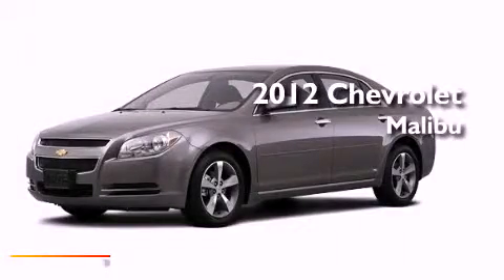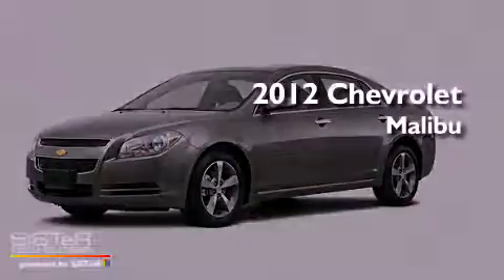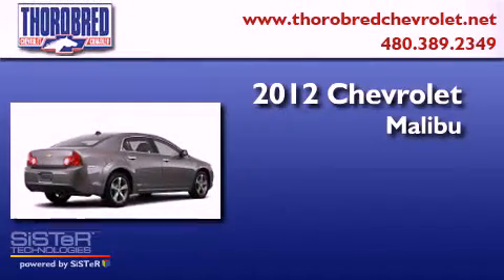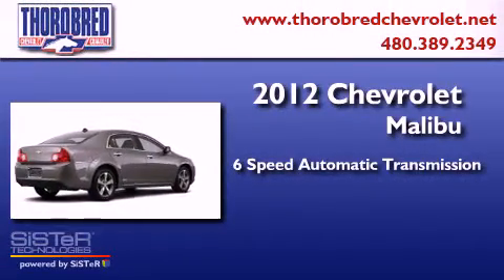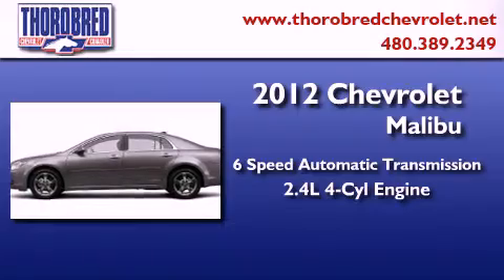2012 Chevrolet Malibu Chandler AZ 85225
Year : 2012
 Make : Chevrolet
 Model : Malibu
 Engine : 2.4L 4 Cyl. Sequential-Port F.I.
 Trans . : 6 Speed Automatic
 Exterior : Mocha Steel Metallic

 Stock : 120022

 2121 N. Arizona Avenue